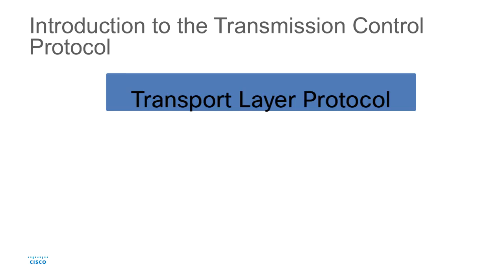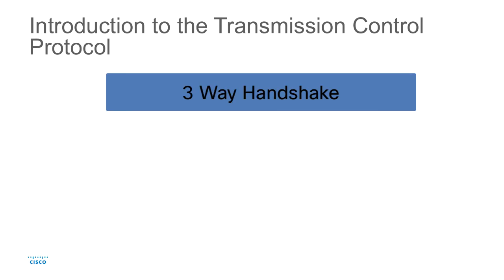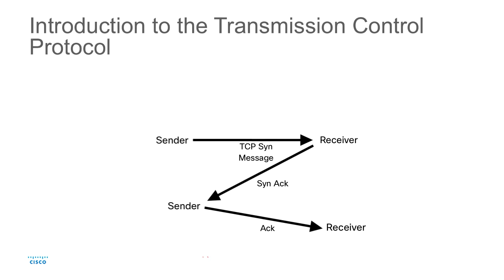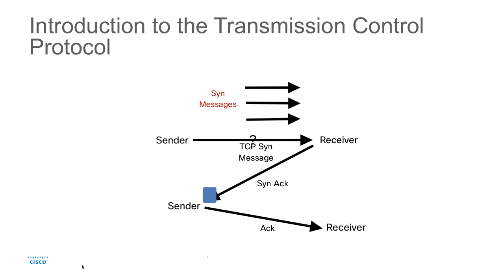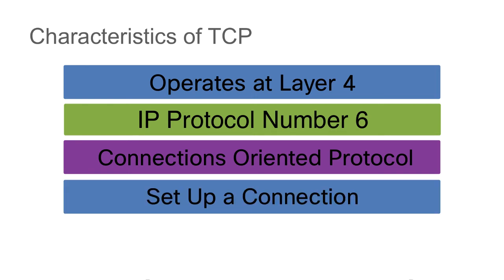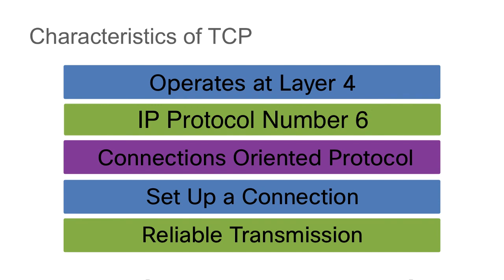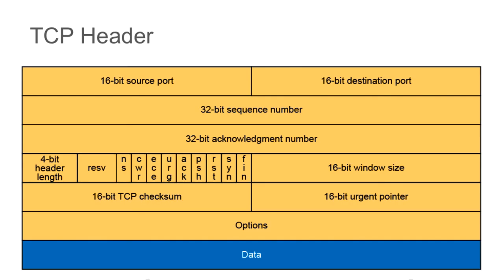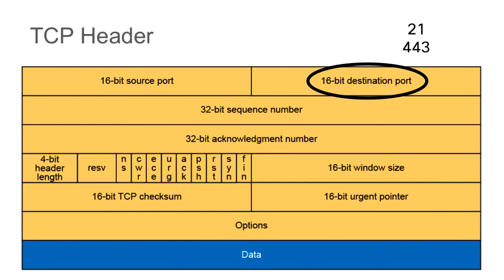ট্রান্সমিশন কন্ট্রোল প্রোটোকল || টিউটোরিয়াল ০৮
বিডি - সার্ভার সলিউশনসে আপনাকে স্বাগতম,
আসসালামু আলাইকুম, আমি তারেক মুসা,

🔥 যদি আপনি কোন বিষয় বুঝতে না পারেন তাহলে আমাদের ফেসবুক গ্রুপে মন্তব্য বা পোস্ট করুন। আমাদের ইঞ্জিনিয়ার টিম উত্তর দেবে।
বিজ্ঞাপনের জন্য ব্যবসায়িক প্রস্তাব
মুহাম্মদ তারেক মুসা
মাইক্রোসফ্ট সার্টিফাইড ট্রেইনার (MCT)
M.Sc, MCP, MCSA, CCNA সাইবার অপারেশনস। সহযোগী
MTCNA। MTCRE
মাইক্রোসফট উইন্ডোজ সার্ভার ২০১৬ চার্টার সদস্য
অ্যাজুর ৯০০ সার্টিফাইড
টেকনিক্যাল প্রশিক্ষক
আমরা অনলাইনে বিশেষ করে উইন্ডোজ সার্ভার ২০১৬, এক্সচেঞ্জ সার্ভার ২০১৬ ইত্যাদি প্রশিক্ষণ প্রদান করছি।

আমাকে পিং করতে দ্বিধা করবেন না

👉 ইংরেজি আমার প্রথম ভাষা নয়, আমরা এখানে ইংরেজি চেষ্টা করি শুধুমাত্র সবার জন্য
বুঝতে পারছি, যেকোনো ভুলের জন্য দুঃখিত।